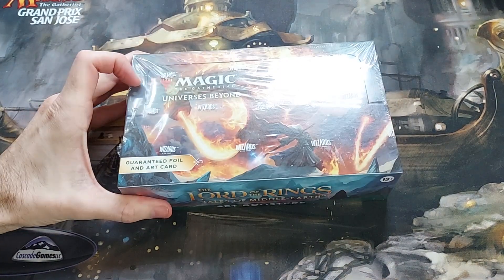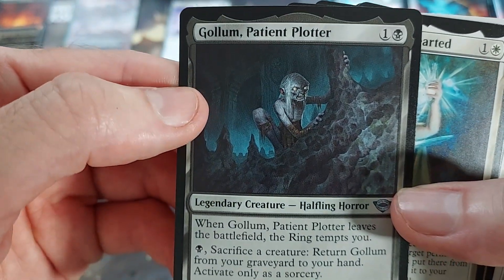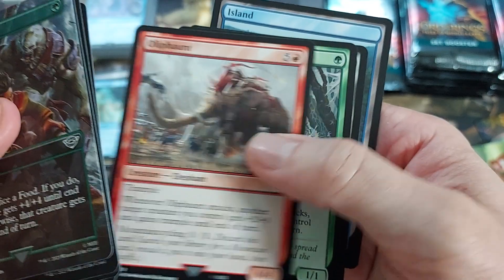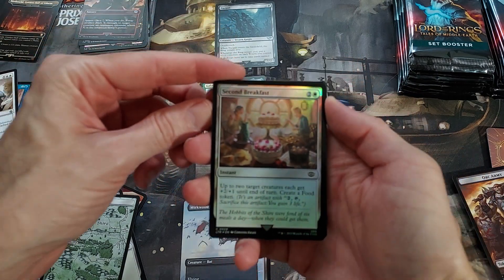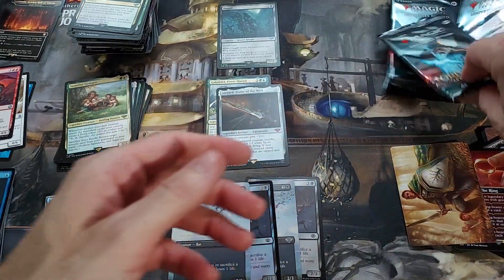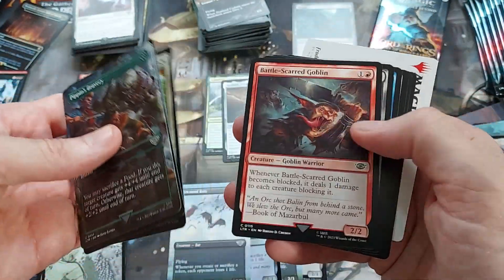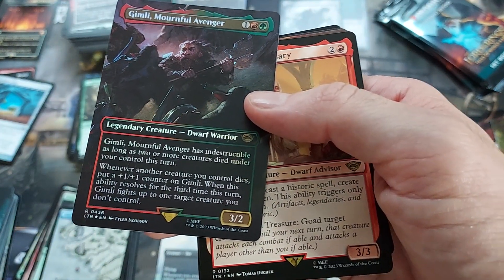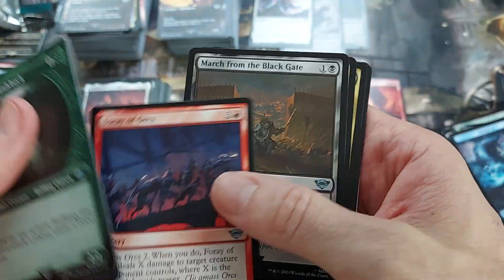Lord of the Rings Set Booster Box 📦 Opening - Magic: The Gathering